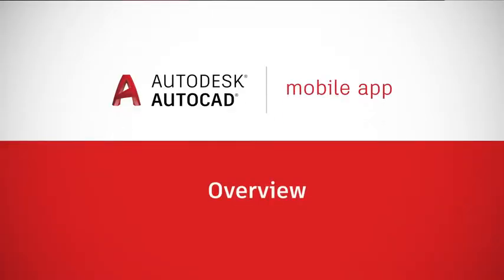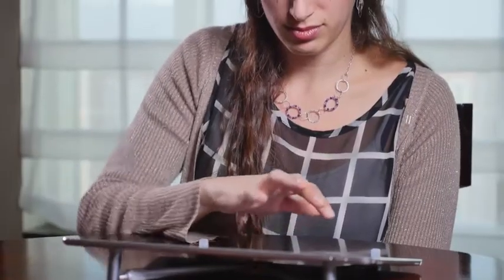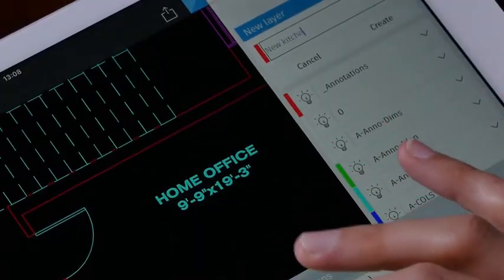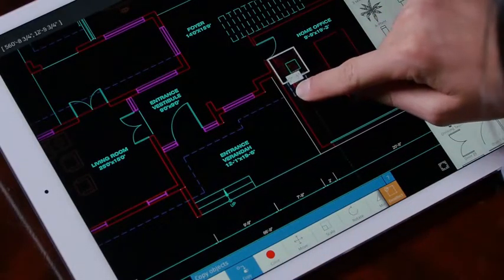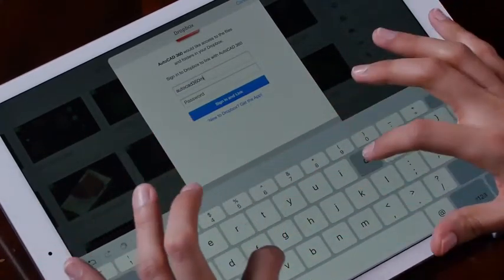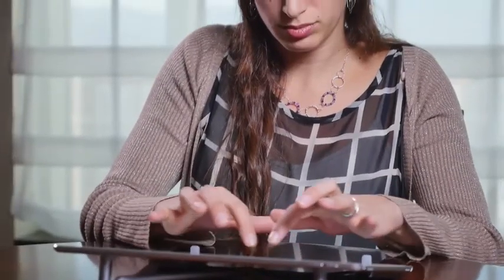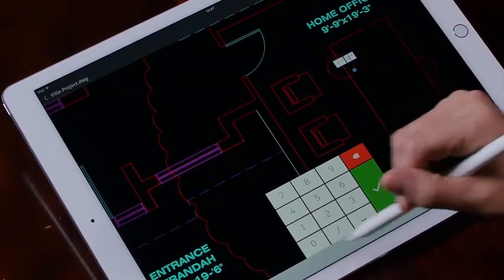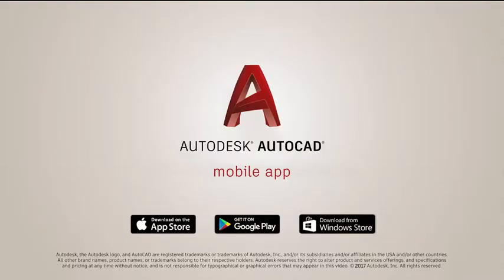Tính năng AutoCAD mobile app trong Autocad 2018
Tính năng AutoCAD mobile app trong Autocad 2018 bao gồm Xem, tạo, chỉnh sửa và chia sẻ bản vẽ CAD trên thiết bị di động của bạn với ứng dụng trên điện thoại di động AutoCAD